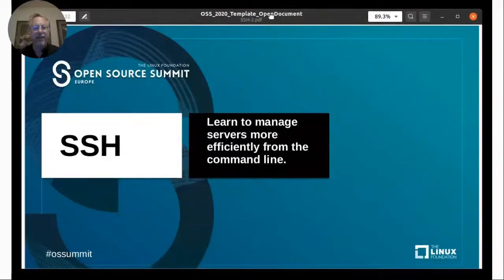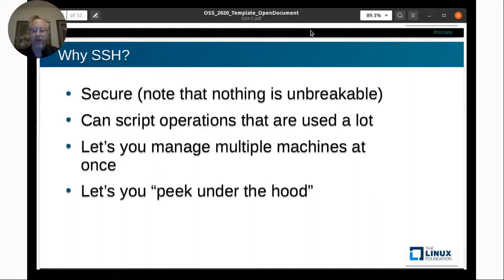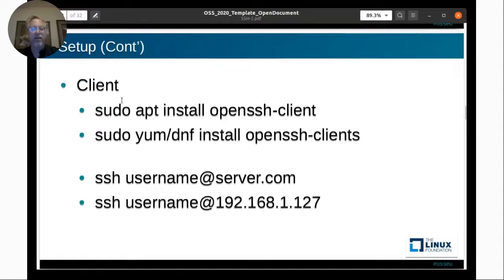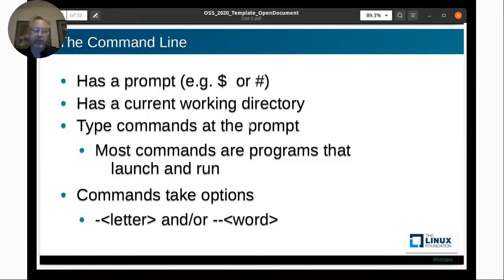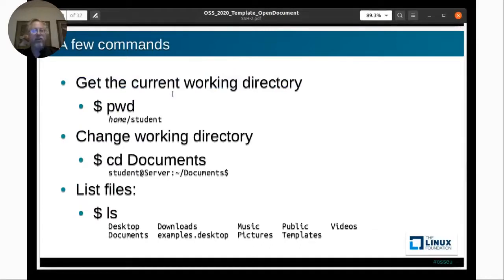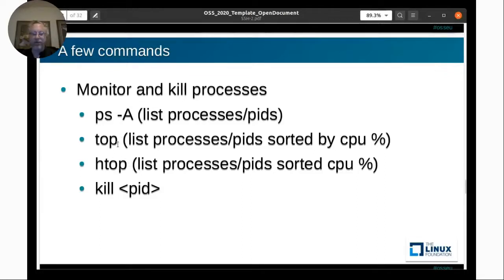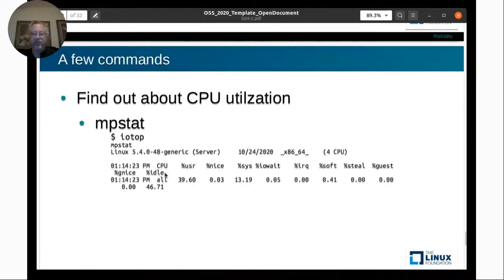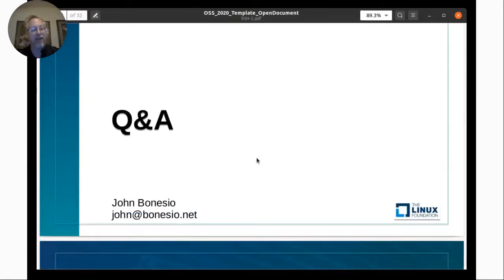SSH and the Command Line - John Bonesio, The Linux Foundation